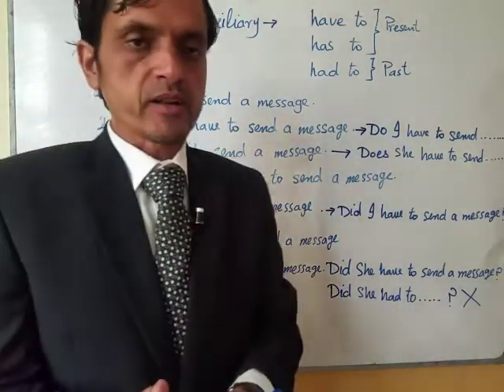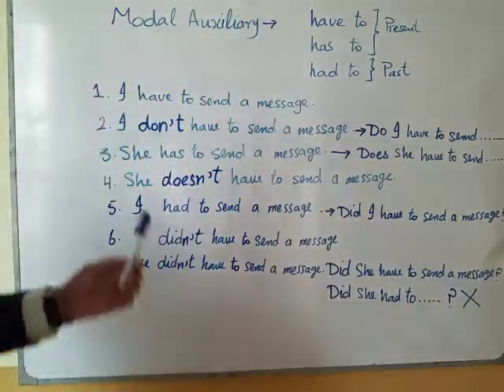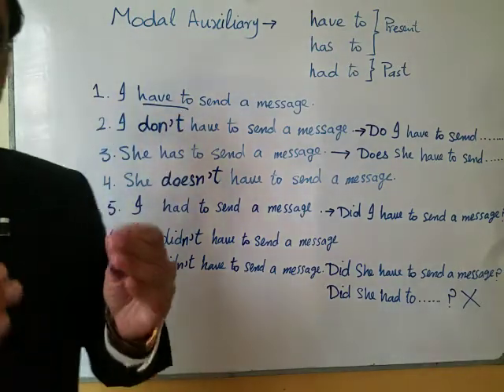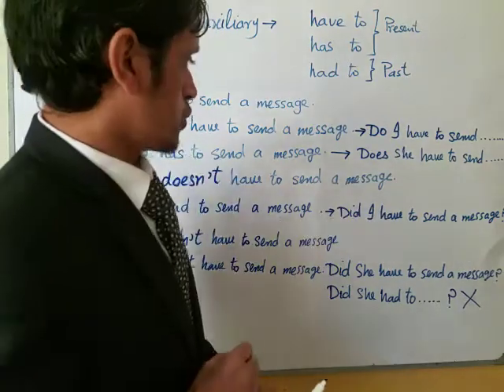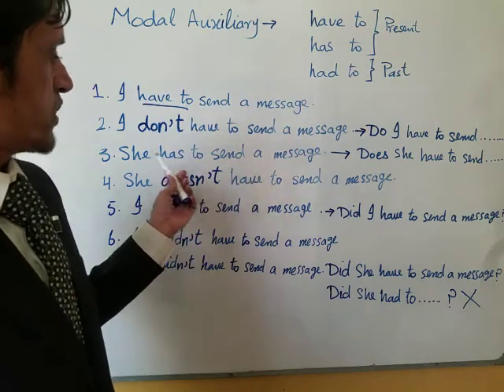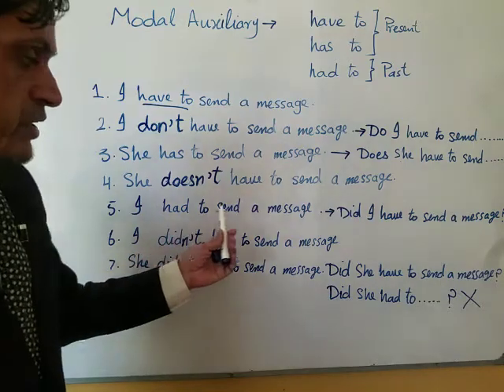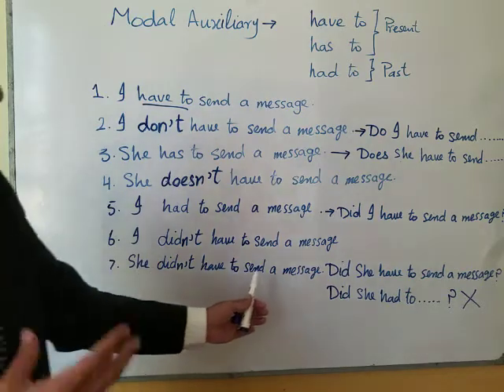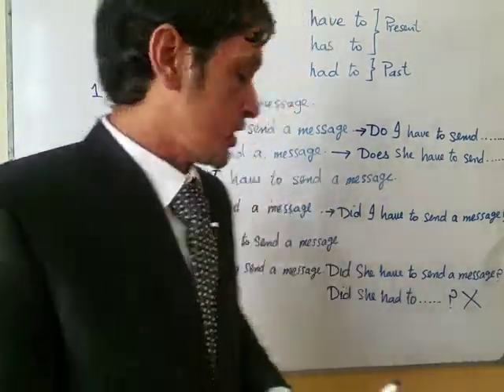have to,has to,had to|English Grammar in Urdu|Grammar in Hindi|MCQs in Urdu|9th MCQs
A useful lesson for English language learners across the globe for English learning students with Ihsan Faiz Qurayshi in Urdu/Hindi